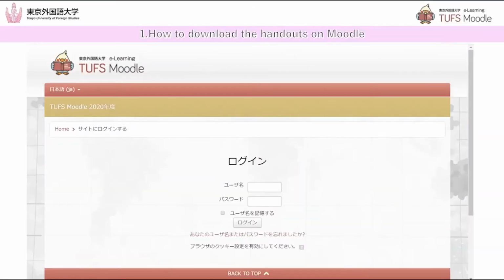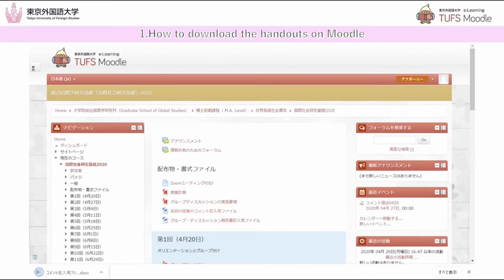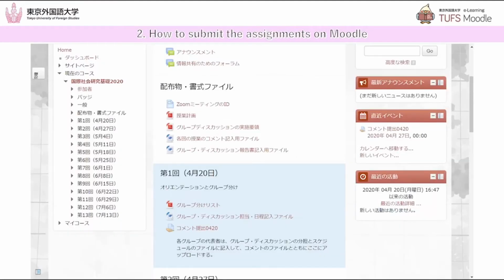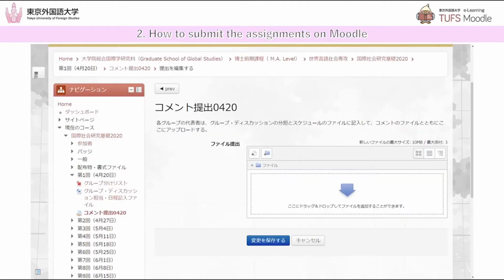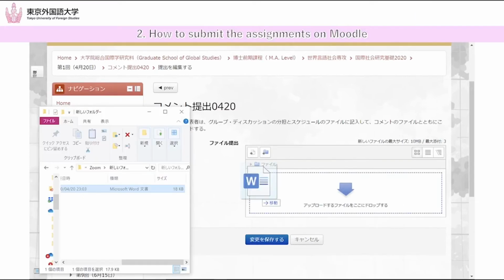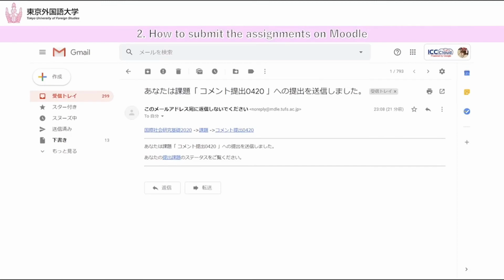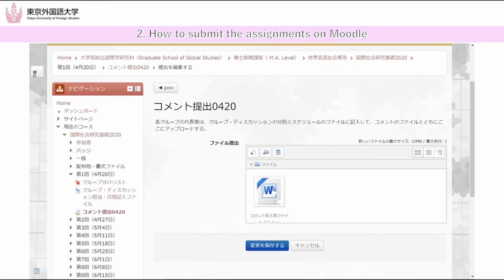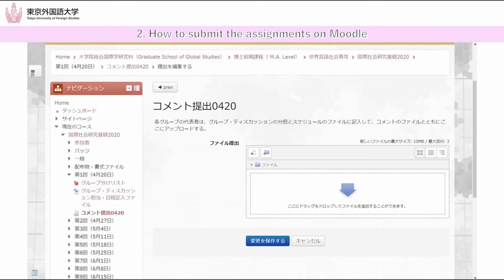[TUFS］How to use the Moodle 2nd —How to download the handouts & the assignmemnts—